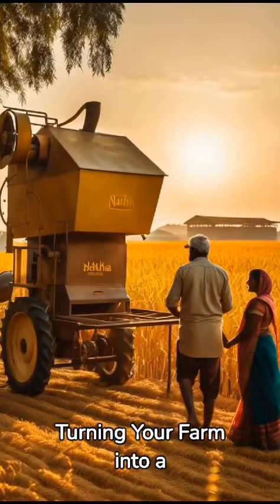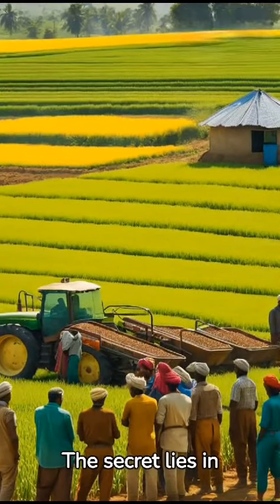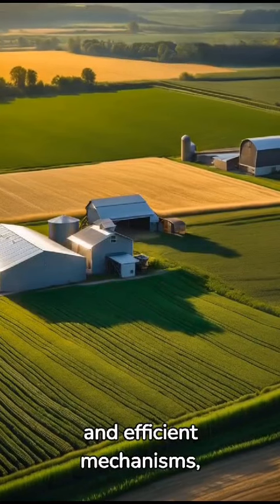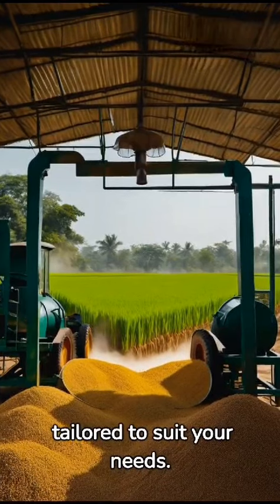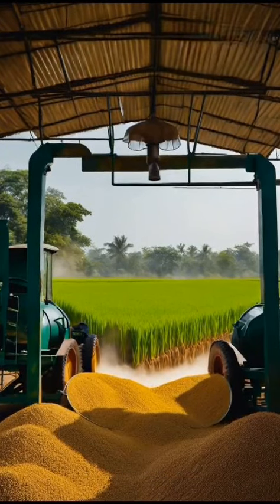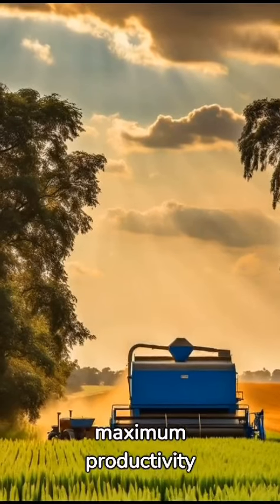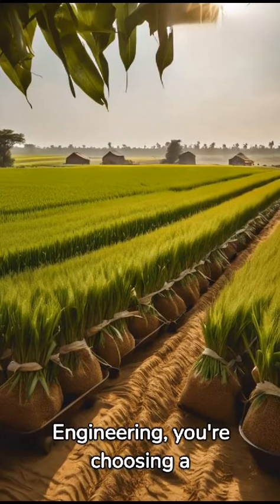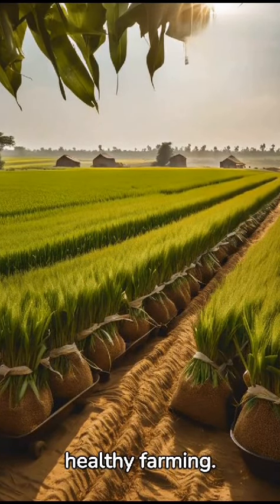Viral Income Boosts for Farmers: Unveiling the Secrets 🚀💰.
processing

Nabhitha Engineering was established to chase an entrepreneurial dream of empowering Indian women, who are mostly homemakers. We at Nabhitha are committed to a vision of designing and manufacturing post-harvest agricultural machinery and secondary processing machines to develop value-added products for the farming community.
Nabhitha is a woman entrepreneur in MSME and STARTUP units in the design and manufacture of food processing machineries. Our designed and developed machines are entirely indigenous and made in India.
We aim to deliver effortless, simple, efficient, and cost-effective machines to perform the post-harvest and secondary machines for processing Millets, pulses, oilseeds, groundnuts, and many other value-added products like rawa, health mix, etc.

How Unique are we

Since our inception in early 2022, our focus has been primarily to develop and design cost-effective and long-term reliable machineries for the farming community. Through our unchanging desire to contribute to the everyday life of the vast and country-dependent farming industry,

Nabhitha Engineering is a ONE-Stop-Source and MULTI-Functional Centre for all your requirements in designing and developing farming machinery. Apart from design and development, we also offer a wide range of sales and comprehensive service options to our customers.

We are working on the development of post-harvest agricultural machinery to add great value to agricultural products such as millets, pulses, groundnuts, and spices, in order to bring about a wonderful change in the lives of the "farming community" across India.

Products and Technologies

Products

Post-Harvest Agricultural Processing Machinery

Millet Processing Machinery for Millets

Pre-cleaner
Polisher
Hull Remover
Gravity Separator

Groundnut Processing Machinery

Groundnut Peeler
Oil Expeller

Daal Processing

Pre- Cleaner
Mini Dhal mill 3HP
Mini Dhal Mill 5Hp
Packaging Machine

Flour Processing Machinery

Roaster
Pulveriser
Sifter
Blender

Mini Rice Mill

Services

Nabhitha Engineering offers a simple range of services considering the impact of cutting the down time of the machinery to improve productivity with smart and effective offerings.

Design & Development Consultancy

We offer consultancy services  covering analysis, design and productivity matrix of the machinery right from the inception level. We involve the best practice in designing the state of the art technology at the optimum cost.

After sales support

We at Nabhitha Engineering provide standard warranty services and post warranty services as well as comprehensive and non-comprehensive support for our products. Our highly qualified professionals provide standard services of the machineries irrespective of the brand name.

As part of our standard warranty services and after warranty services, Nabhitha Engineering provides comprehensive and non-comprehensive support to our products. We provide standard services irrespective of the brand and model of the machine.

Mission & Vision

We are committed to continue to design and develop quality, lasting, and long-term reliable products at an affordable price. We will serve our customers with the highest level of integrity, and to their full satisfaction.

dehuller dr khadarvalifarm work# foxtail millet#how to make milletkorra#make money#millet advantages and disadvantages#millet mill machine
shortswooden oil expellersyoutube shorts